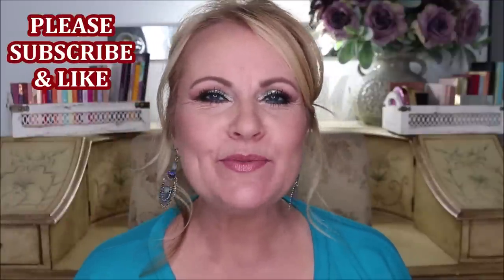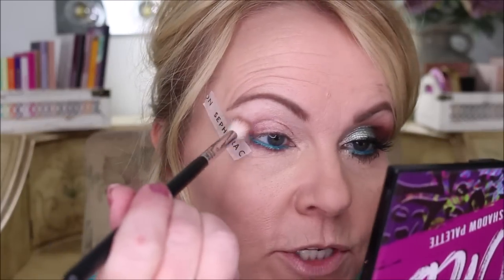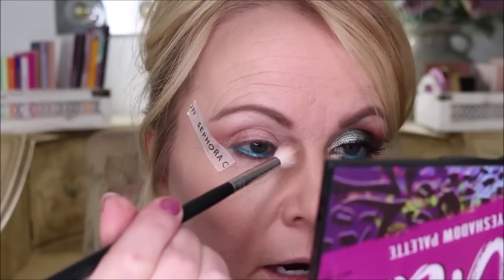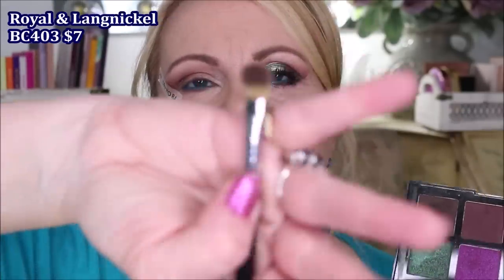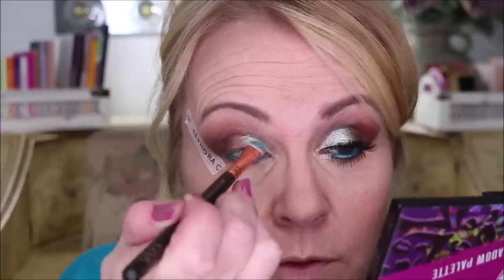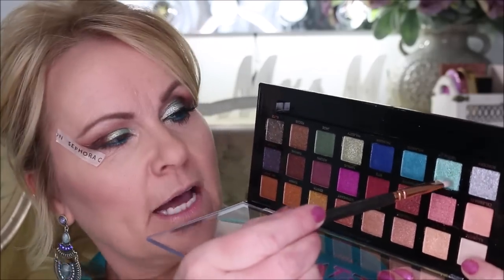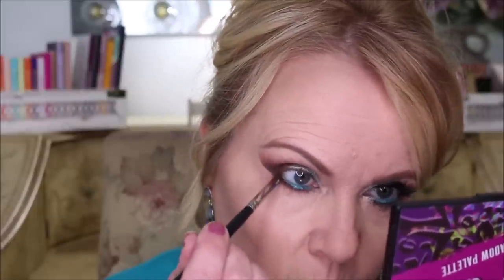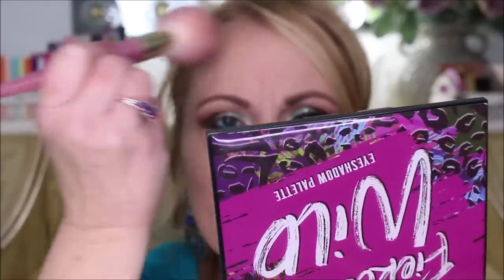DRUGSTORE PARTY GLAM TUTORIAL ~ PRETTY MAKEUP OVER 50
If you're getting ready for a special occasion or going to a party, I've got such a pretty look for you today.  It's a glam look with the focus on a teal eyeshadow tutorial.  And, the best part is that I use all drugstore makeup! (except for one Urban Decay eyeliner)  I hope that you enjoy this drugstore makeup tutorial that will be perfect for any party or night out on the town! Lots of luvs!

*Products Used:
Sephora Line Up Makeup Tape
ABH Eyeshadow Primer
LA Girl Fierce & Wild Palette "Untamed"
Profusion Metallic Palette
Morphe M441 Brush
Luxie 231 Brush
Royal & Langnickel BC403 Cream Shader Brush
Substitute for Zoeva Brush: Prestige Cosmetics Shader Brush
Wet N Wild Natural Setting Spray
Urban Decay 24/7 Eyeliner in Deep End
Milani Stay Put Metallic Eyeliner in Brown Burst
L'oreal Lumi Bronze It in Light
ELF Primer Infused Blush in Always Rosy
Coty AirSpun Highlighter in Snow Much Ice
Believe Beauty Lip Liner in Almost Rose (in store only)
Essence Plumping Nude Gloss in That's Big
Physicians Formula Eyeliner Pen
Maybelline Lash Sensational Mascara
Foundation used: Soap & Glory Kick A$$ Foundation in 03C